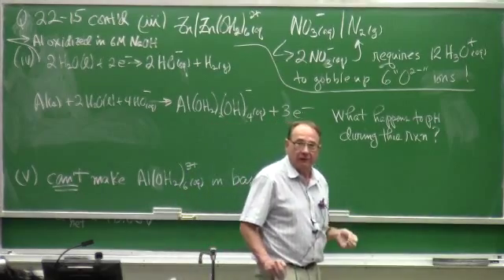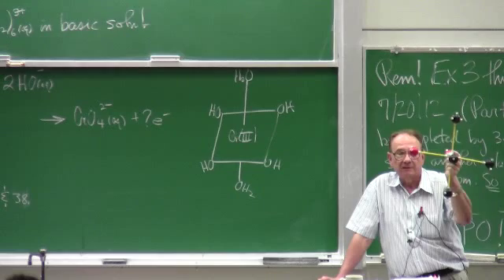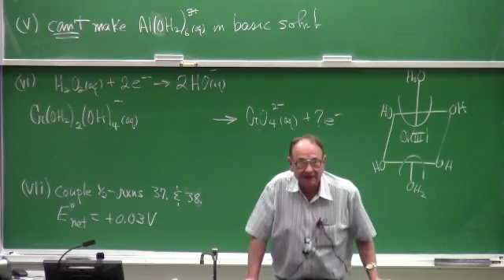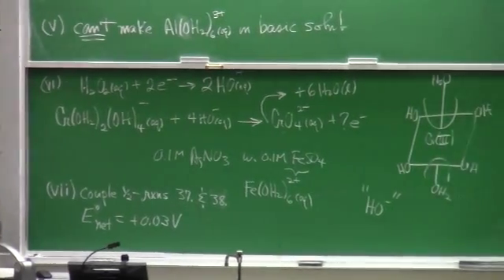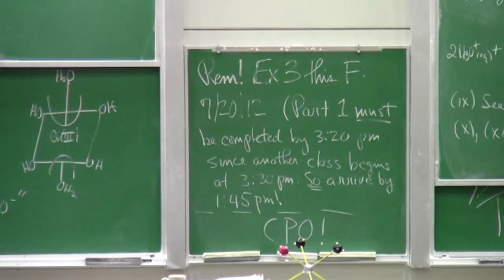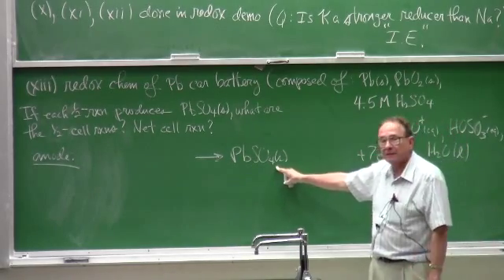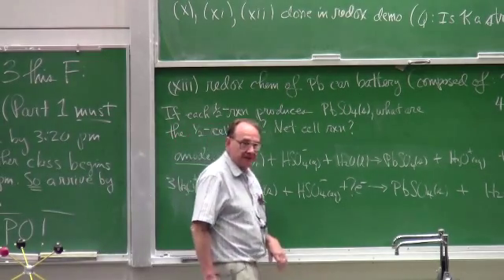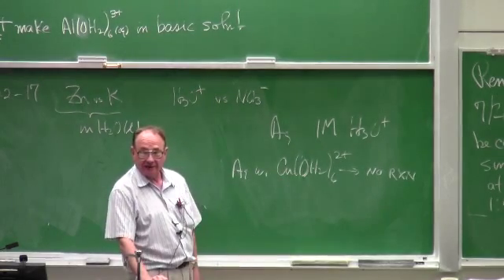16 July 2012